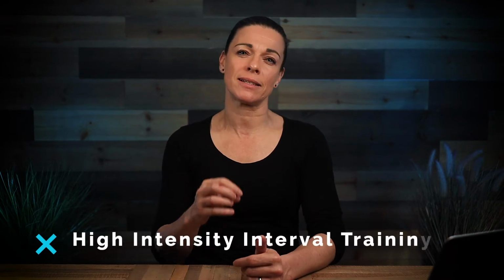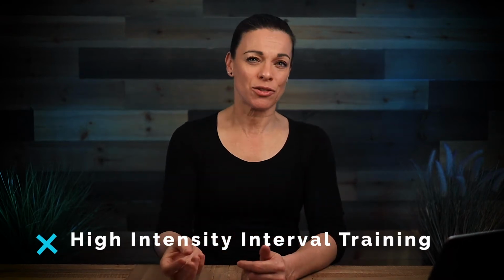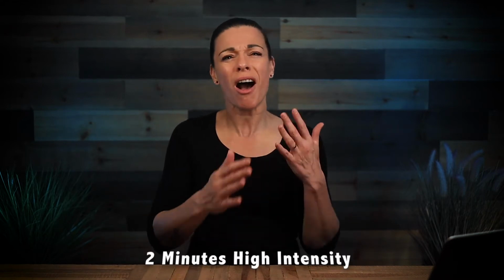Weight Loss Tips - The Best Exercises For Weight Loss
In this video I am going to be taking a look at which types of exercise you should be focusing on to help you achieve your weight loss goals!

Let me start by saying that not all exercises are created equal. Of course all forms of exercise help you burn calories but after that, things can get confusing.

With so many options out there it can be confusing to understand exactly what workout can get you the results that you want when your goal is to lose weight.

So in this video I take a look look at 3 types of training that we believe are the best for your weight loss journey and beyond.

HOW TO WORK WITH US:
Here are the ways to work with us at FitBody Formula:

Through our online nutrition, fitness and body transformation coaching programme we help men and women from all over the world who want to lose weight, look better, feel better and achieve lasting results they never thought possible.